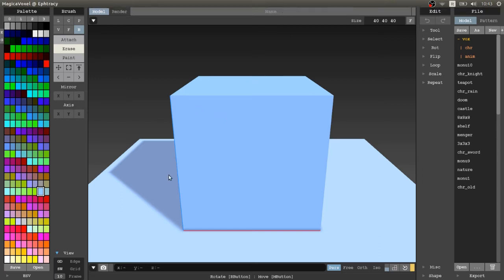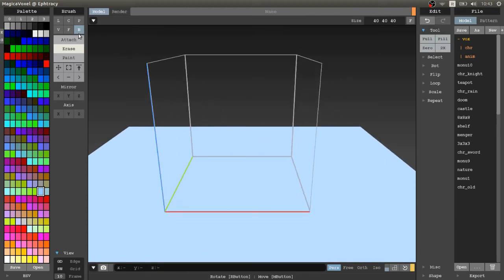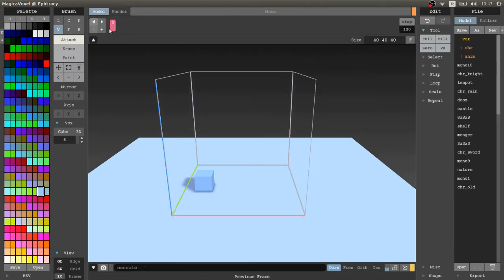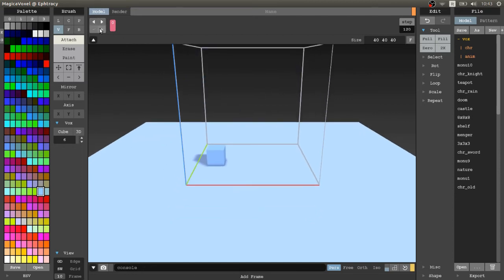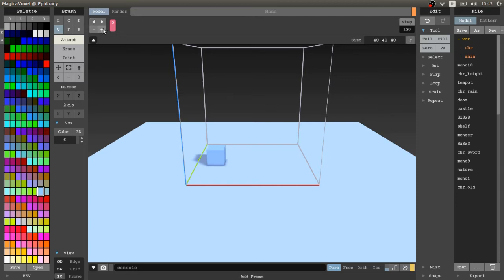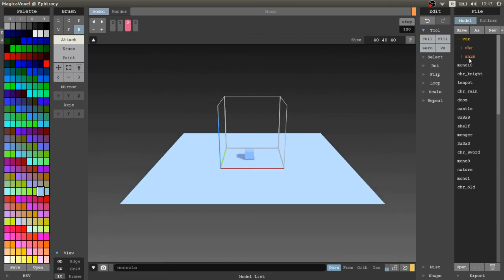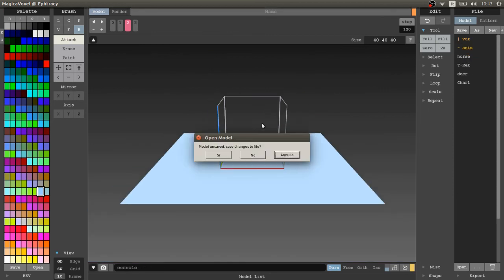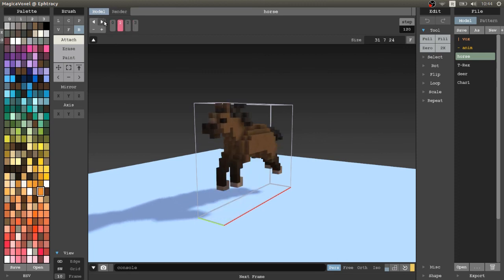Magicavoxel Frame Based Animation - Tutorial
Short speed tutorial showing frame based animations in magicavoxel